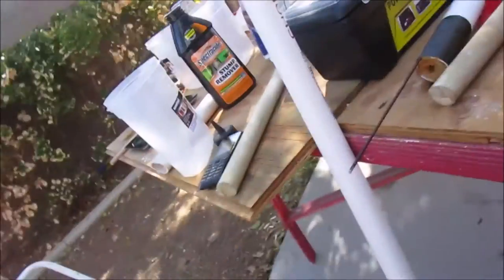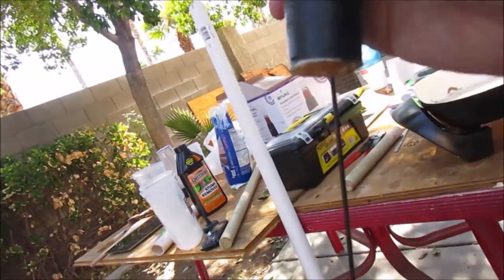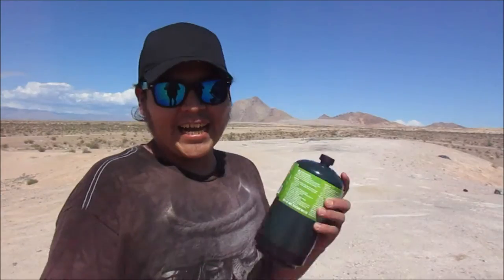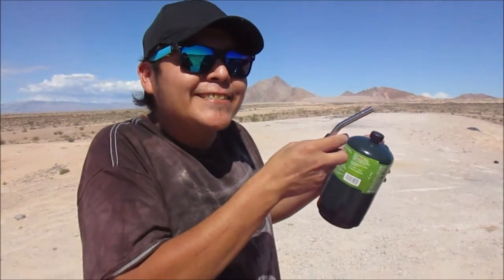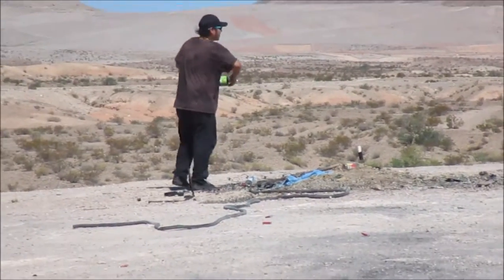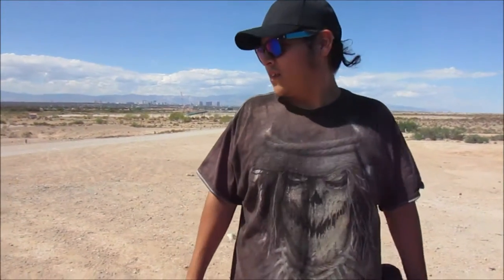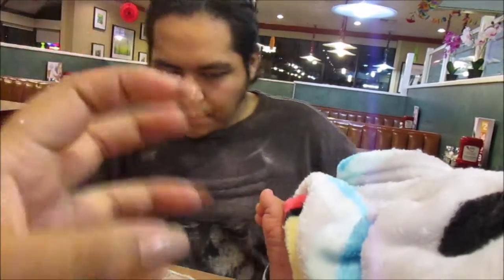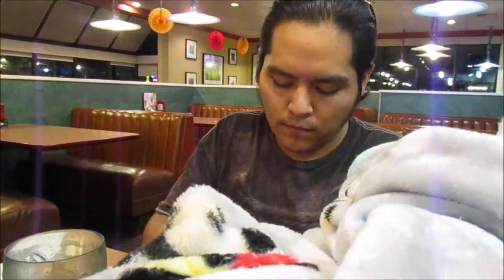Sugar rockets gone wrong